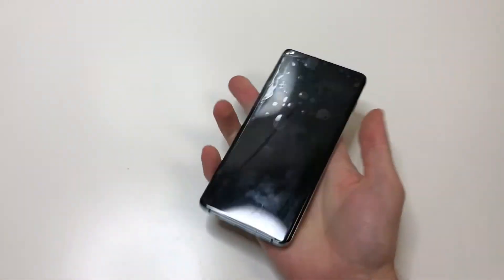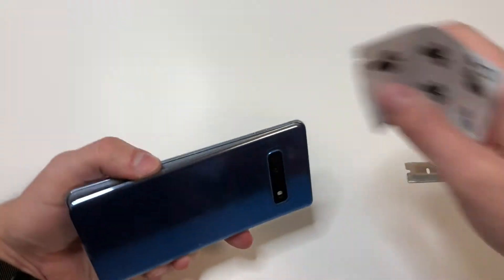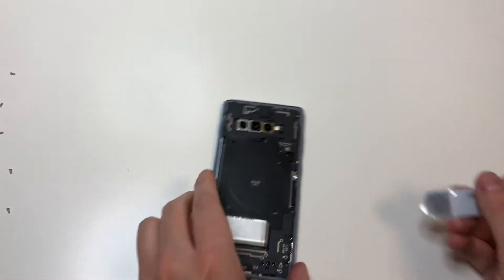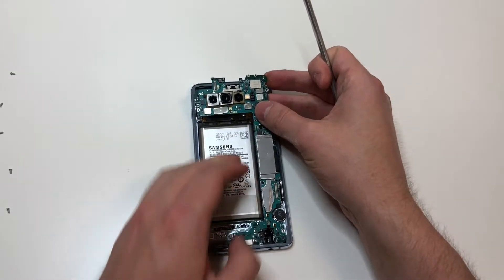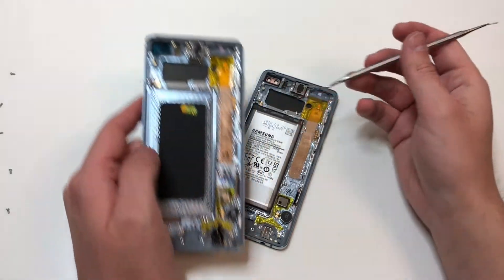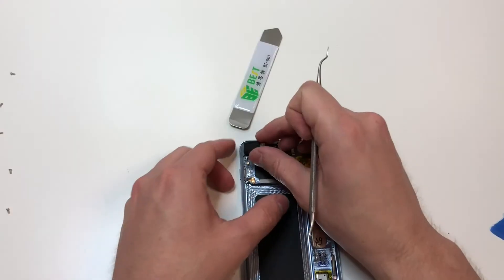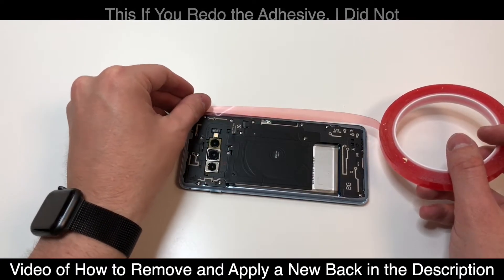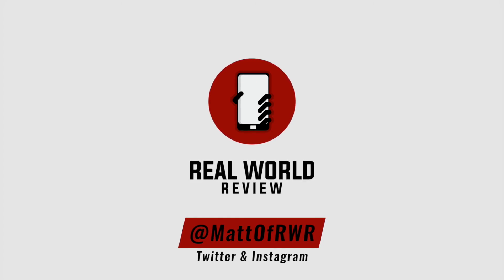Samsung Galaxy S10 Plus Screen Replacement (Fix Your Broken Display!)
Today I am going to show you how to change the screen on the Samsung Galaxy S10 Plus. This is with the frame, but you can replace it the glass and OLED if you find it cheaper somewhere.

Required tools-
                          PH000
                          Metal Razor Blade
                          Plastic Pick
                          Playing Card
                          Some Heat
                          Patience.

Frame for Prism White
Frame for Ceramic White
Frame for Blue
Frame for Prism Black
Screen Only

What else should I teardown or fix? Want more Samsung videos? Let me know on here or on Twitter